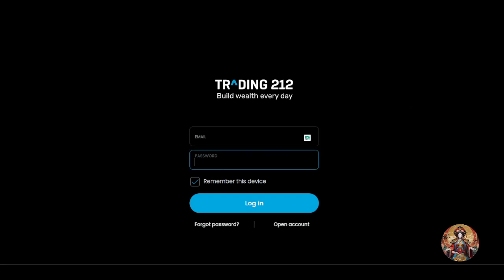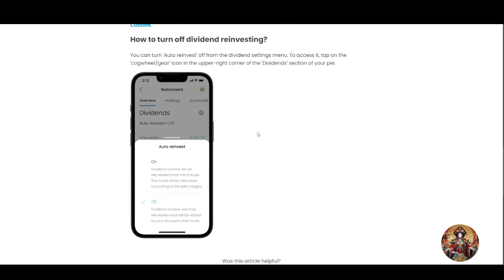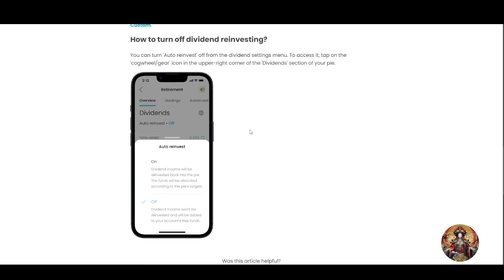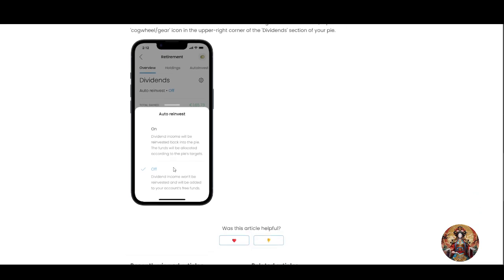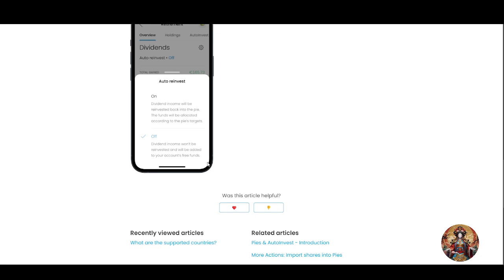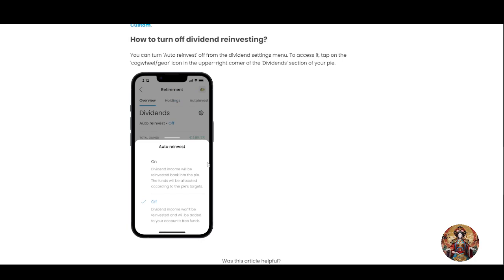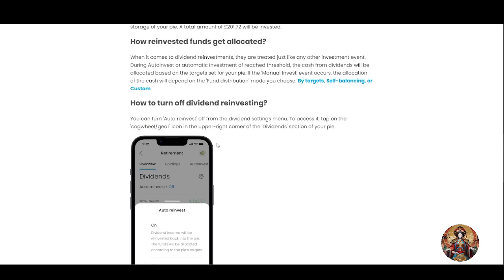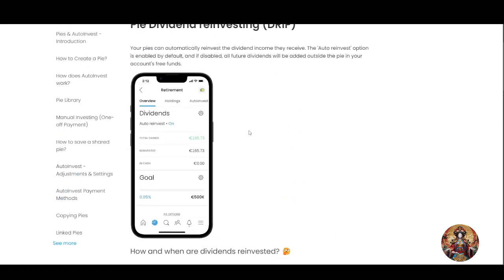How To Reinvest Dividents On Trading 212 : Updated 2025